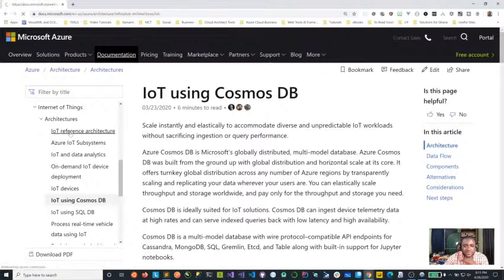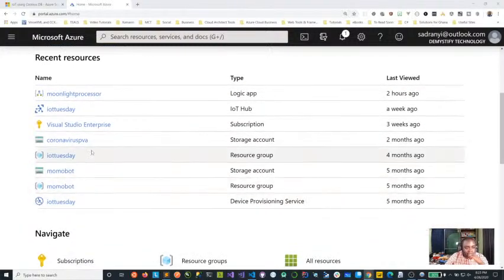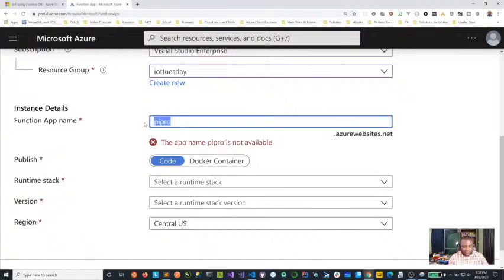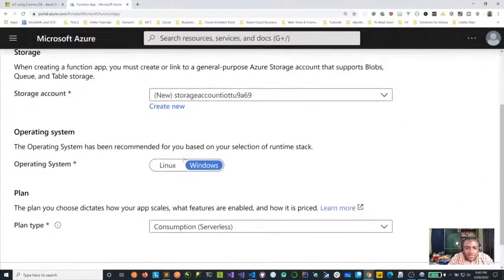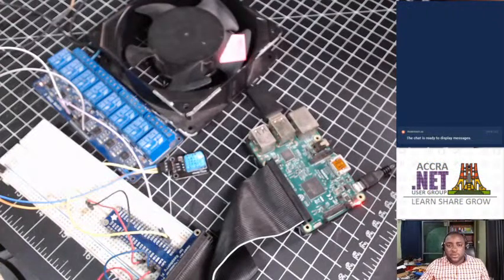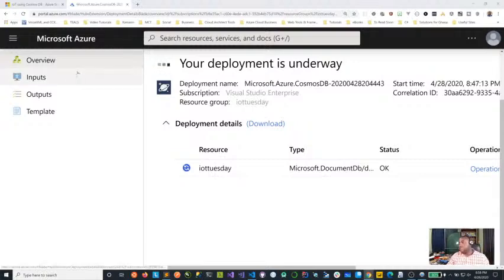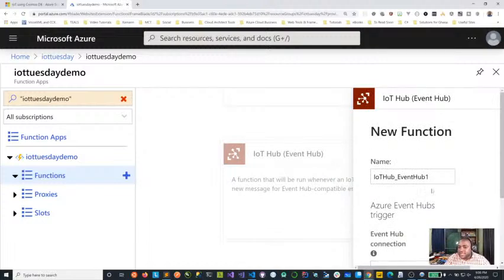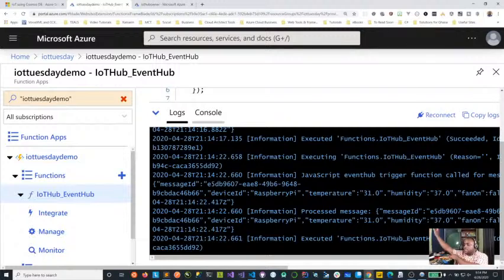IoT Tuesday Episode #026: Storing Device & Sensor Data in the Cloud